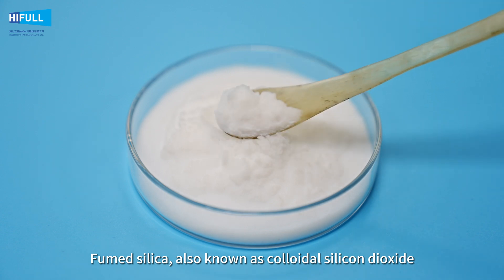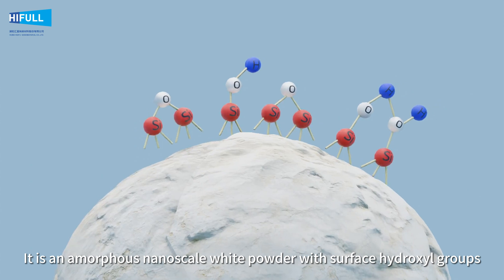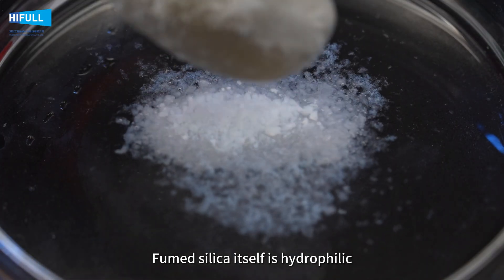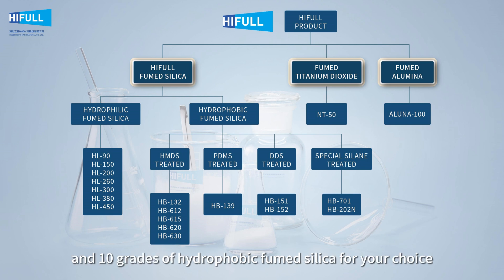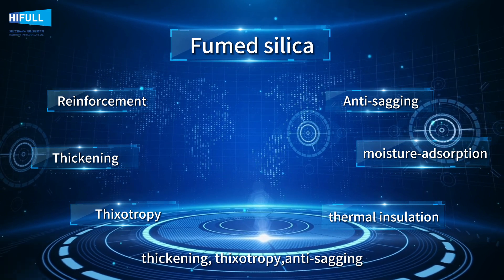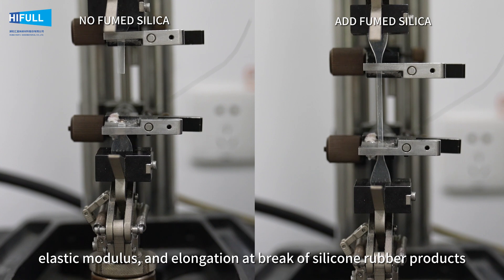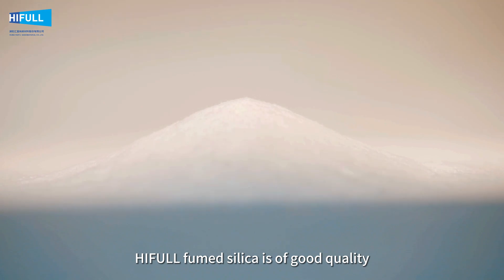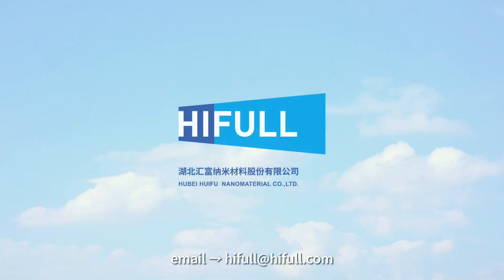What is fumed silica?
Fumed silica, also known as colloidal silicon dioxide,  is made by high-temperature hydrolysis in a hydrogen-oxygen flame of silicon halides, mainly methyl silicochloroform (CH3SiCl3) or tetrachlorosilane (SiCl4).
It is an amorphous nanoscale white powder with surface hydroxyl groups.
Fumed silica appears as white fluffy powder. It is a non-toxic, odorless, tasteless, and non-polluting inorganic oxide.

0:00 Introduction to Fumed Silica
0:29 Hydrophilic & Hydrophobic
0:47 Properties and Functions
1:06 Applications
1:32 The HIFULL Advantage